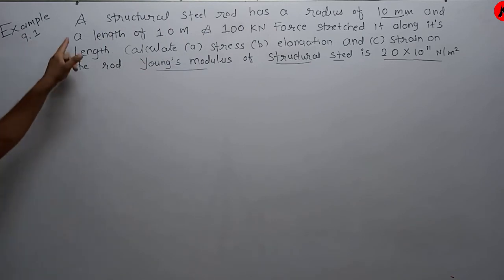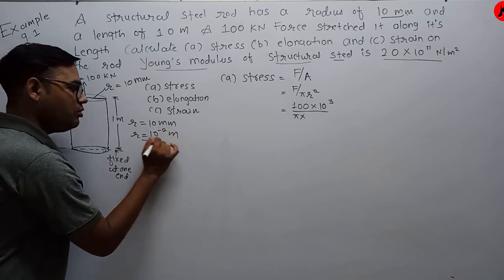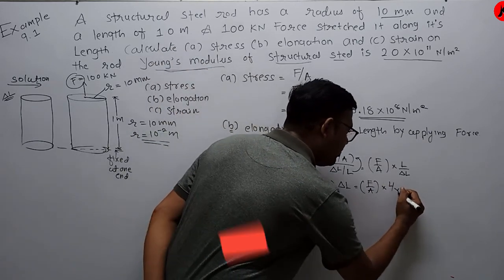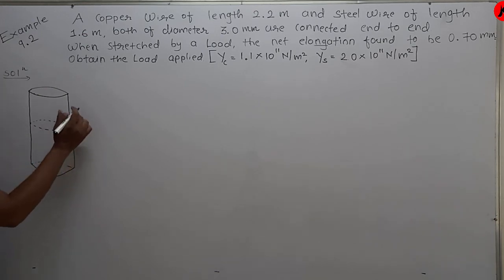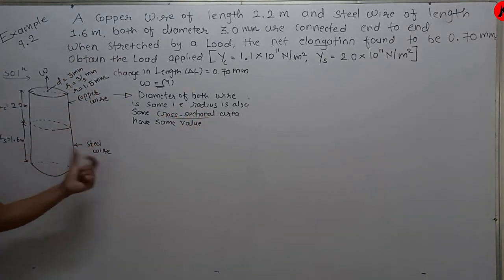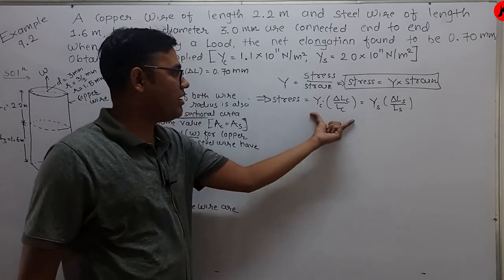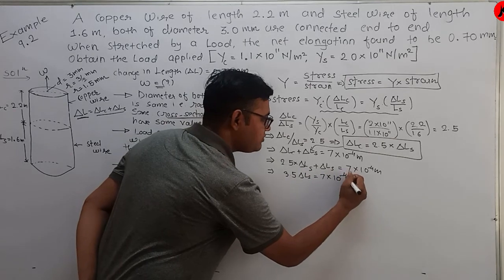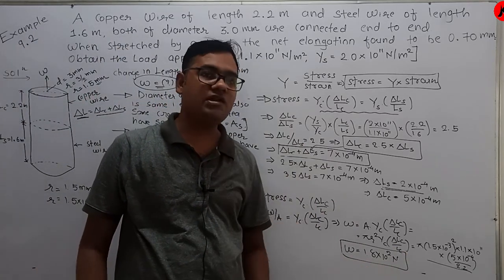CLASS 11 ENG MED PHYSICS | L7 | CH 9 MECHANICAL PROPERTIES OF SOLID